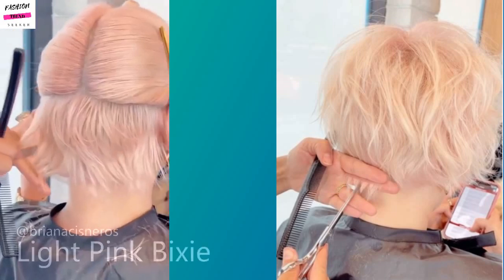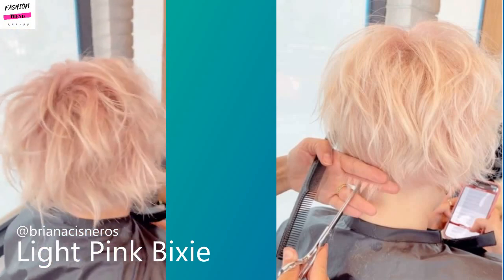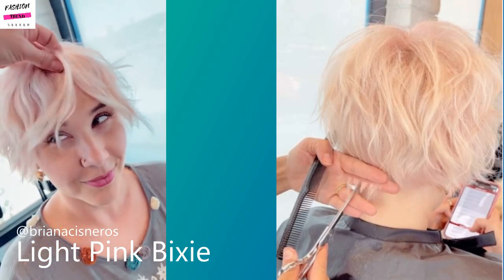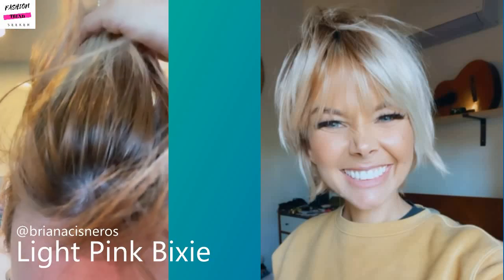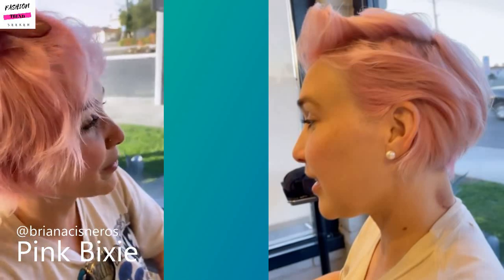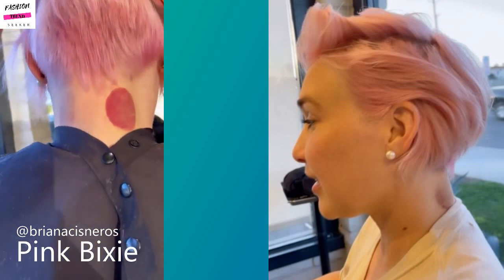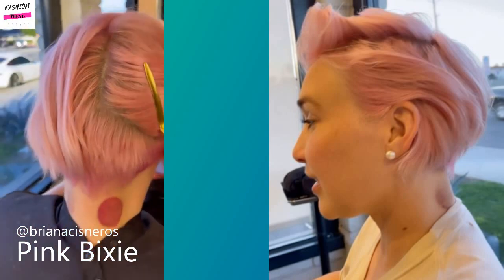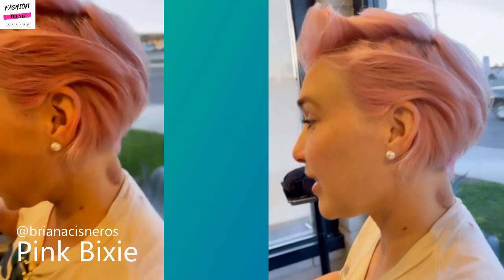🔥 Nothing But HOT Bixie Haircut Ideas 🔥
video topic:
- pixie haircuts
- hair transformations
- 2022 fashion trends